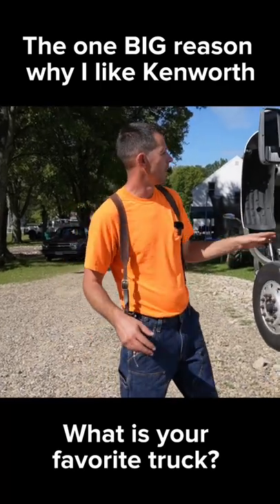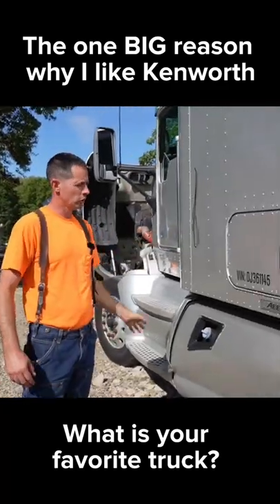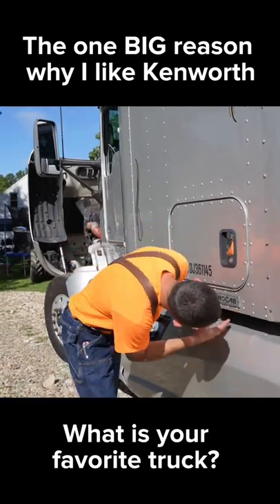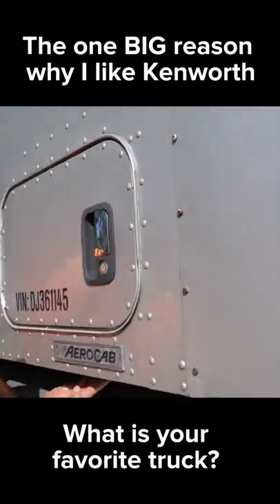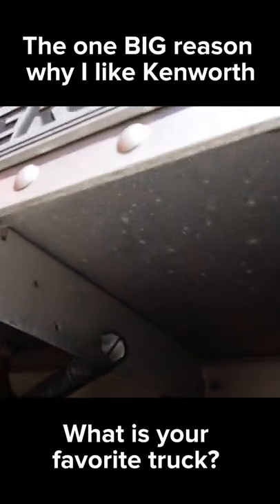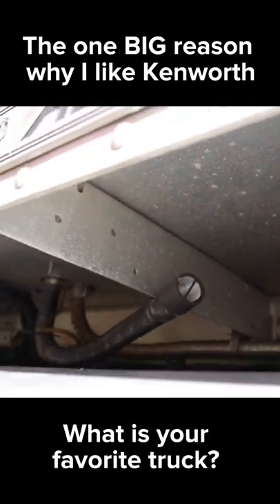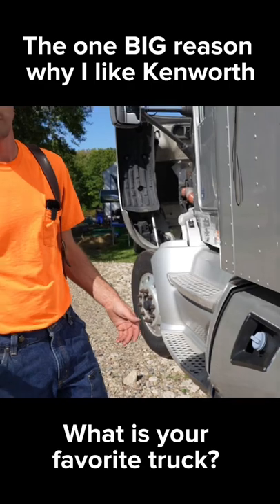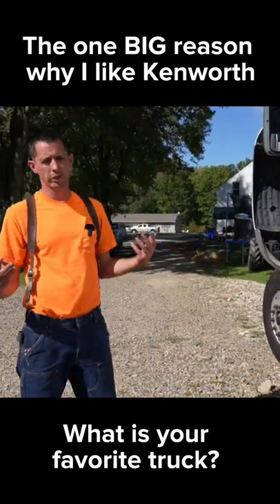Why I like Kenworth Trucks - one SIMPLE reason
🤩🤩🤩Exciting News:
Fleet owners and managers,
Do you want to run a smarter trucking business to achieving the goal of SAVING BIG? Discover five comprehensive solutions tailored to tackle fleet challenges head-on. From optimizing aftertreatment system maintenance to boosting diesel engine efficiency, ensuring top-notch warranties, slashing idle time with lithium battery-powered APUs, to gaining total truck control from anywhere, our expertise empowers your fleet for success. Head to our website now for the ultimate fleet transformation!"
► DPF cleaning, aftertreatment emission diagnostic & repairs
► Best engine and aftertreatment warranty you should have - NTP warranty
► Remote diagnostic - remote regen and clear faults while your truck is thousands miles away
► Lithium battery powered APU - most affordable with the best lithium technology

Don't forget that we have the most affordable aftermarket DPF, DOC, SCR & Detroit One Box and more in our online store, and don't hesitate to give us a call or send us a text to get a quote.

Diesel Emissions Specialists
► Address: 1120 High Ave SW Canton, Ohio 44707

Awesome Products and Services We Recommend:
►Motive offers the #1 ELDs and Dashcams for the trucking businesses. Contact Roy Harris from Motive today to find out more about Motive, mention Channel Name to get $100 gift card after signing up.
► MyTee Products is the best place for tarps, straps, chains and more!
► Knowing your cost is crucial to the success of your trucking business. We recommend you to put this FREE trucker calculator tool into your toolbox.